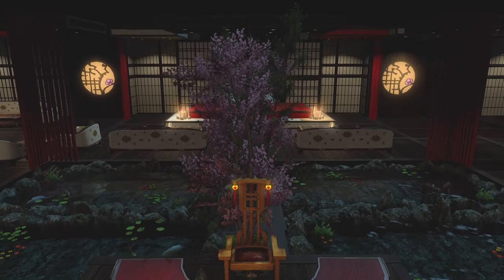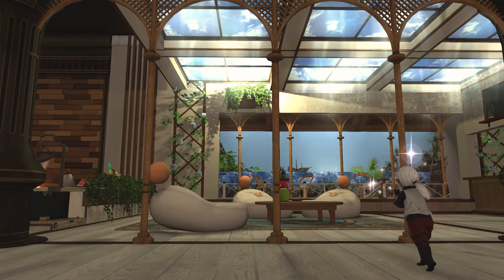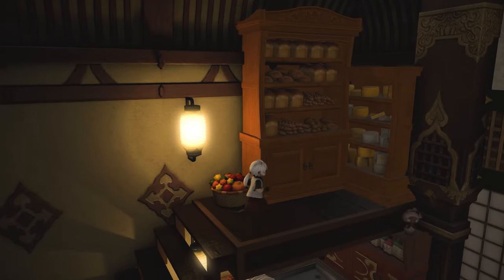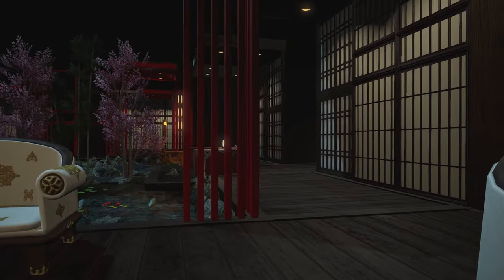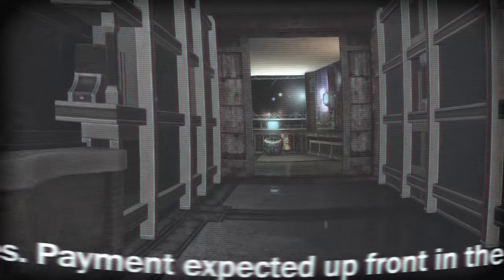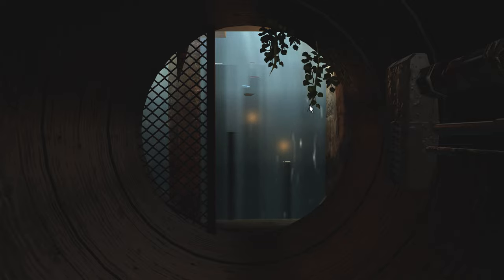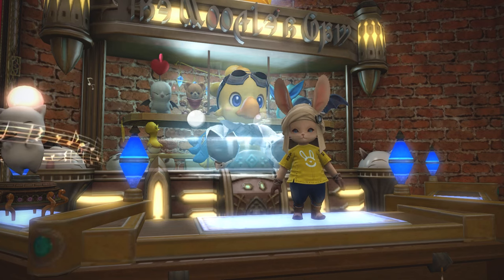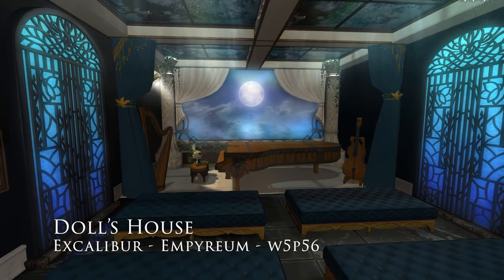You Made This, Eorzea - Ep. 2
0:16 Noctus Cafe & Bath - Cactuar Shirogane w3p2
0:21 A Smugglers Cave - Coeurl Lav Beds w21 wing2 apt13
0:29 Lilac Lounge - Famfrit Lav Beds w25p1
0:37 High Roller's Lounge - Cactuar Lav Beds w12p3
1:14 Lovely's Holiday Maze - Siren Mist w14p59
1:26 Sealed House - Coeurl Shirogane w27p15
2:03 Ten No Ji - Mateus Empyreum w15p42
2:40 Cave of Wonders - Excalibur Mist w17p45
2:42 Smoke in Space! - Excalibur Mist w14p45
3:30 Sewers - Ultros Lav Beds w12p28
4:37 Pizza Palace - Coeurl Goblet w23p13
5:04 Overgrown Spa - Siren Goblet w16p7
5:08 Sanctuary - Siren Lav Beds w16 apt4
5:11 Hingashi Garden - Siren Shirogane w10p16
5:17 Dreaming Dragon Inn - Mateus Shirogane w4p49
5:20 The Burrow - Malboro Mist w19p49
5:24 Toasted Bun Bakery - Exodus Empyreum w3p52
5:29 Green Gaelicat - Exodus Lav Beds w28p42
5:32 Kailia's Cottage - Balmung Lav Beds w15p43
5:39 Roxil's Retreat - Brynhildr Goblet w14p4
5:44 Doll's House - Excalibur Empyreum w5p56